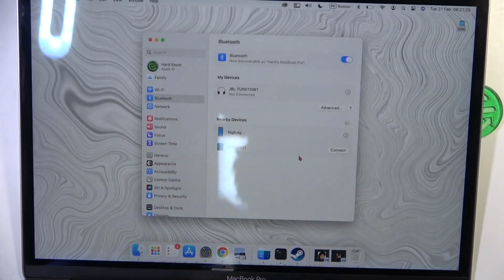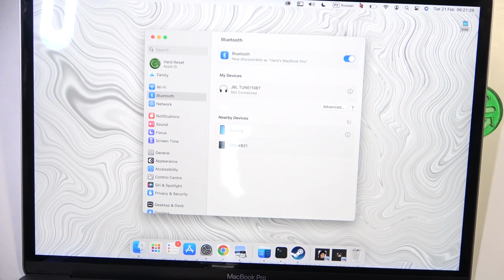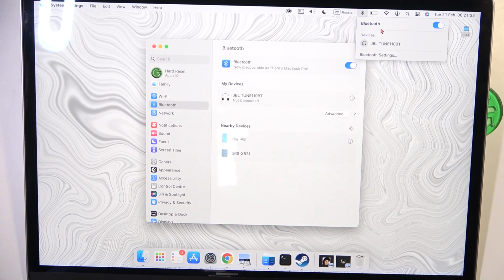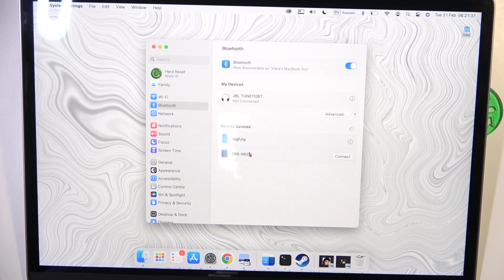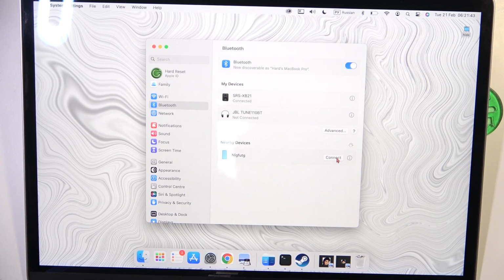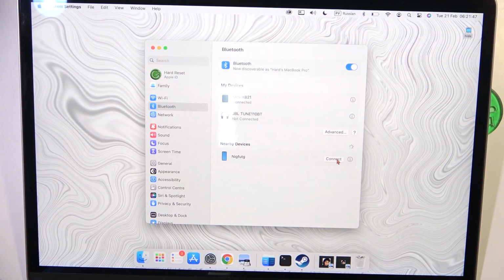How To Connect MacBook With SONY SRS XB21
If you want to setup SONY SRS XB21 on MacBook, In this instructional video, you'll find a comprehensive, step-by-step guide to effortlessly completing your task. If you need assistance with a variety of devices such as smartphones, smartwatches, headphones, routers, and smart TVs, please visit our YouTube channel, HardReset.Info, for more helpful guides. Our channel provides solutions for any issues you may encounter with your device. Thank you for your support, and we wish you success in all your endeavors!

Can i use SONY SRS XB21 on MacBook ?
How to setup SONY SRS XB21 on Mac ?
How to connect SONY SRS XB21 with MacBook ?
How can i Pair SONY SRS XB21 to MacBook ?